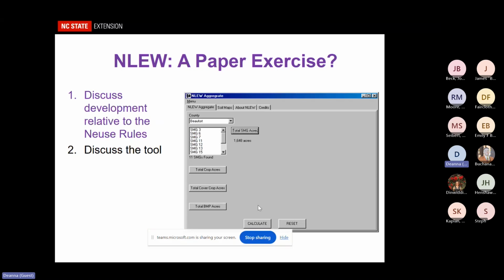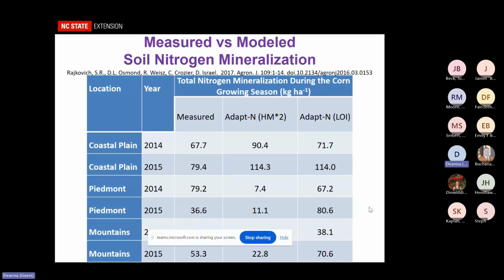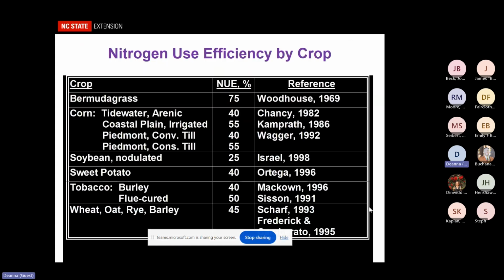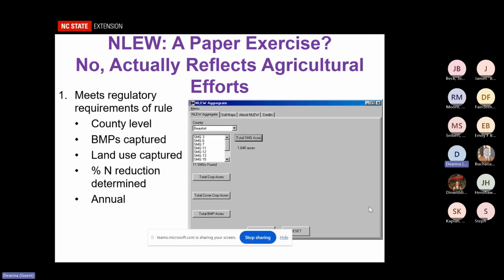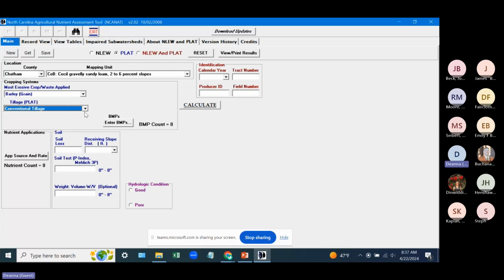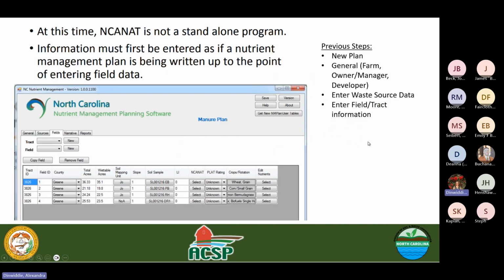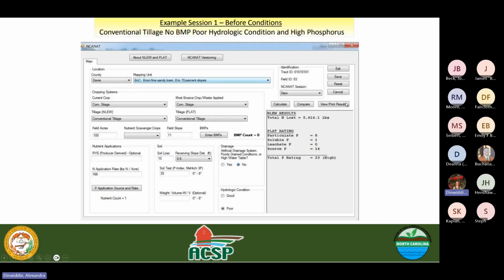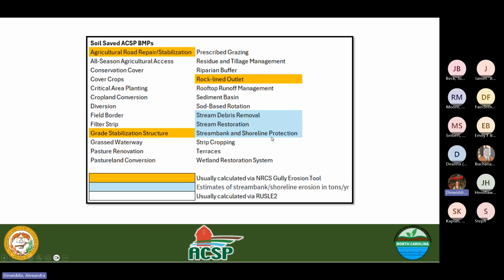NCANAT & RUSLE Training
This video provides an overview of the NCANAT and RUSLE tools.